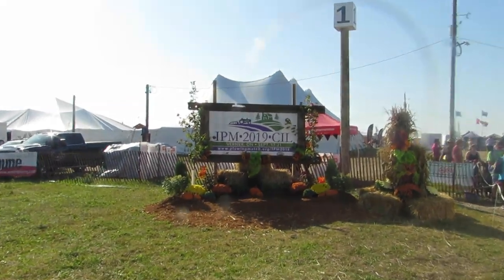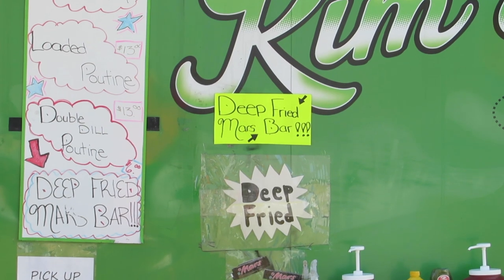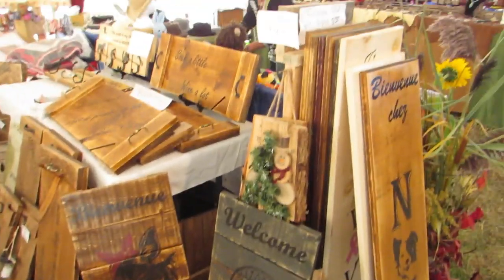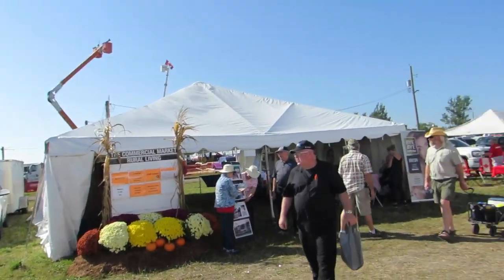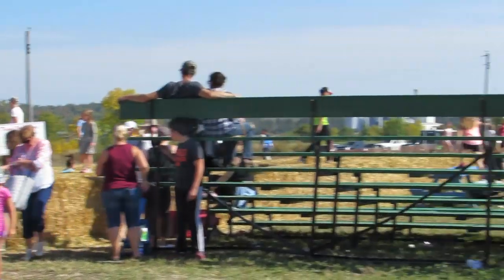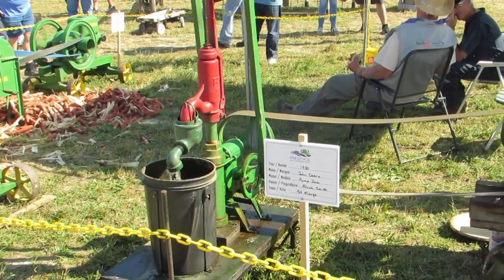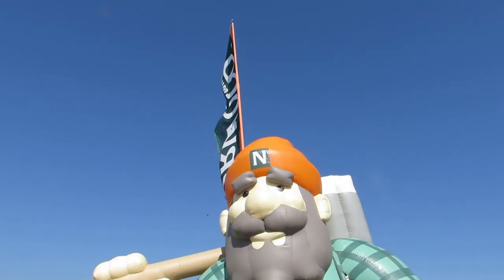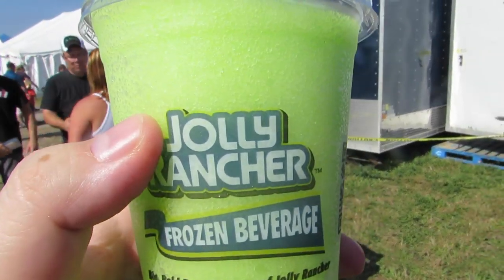Exploring IPM 2019- The International Plowing Match 2019 in Verner, Ontario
Today, I return to the world of vlogging as I explore somewhere close to home, Verner, Ontario, Canada  as it is home to one of the biggest agriculture events in Canada this year, the IPM aka the International Plowing Match 2019.